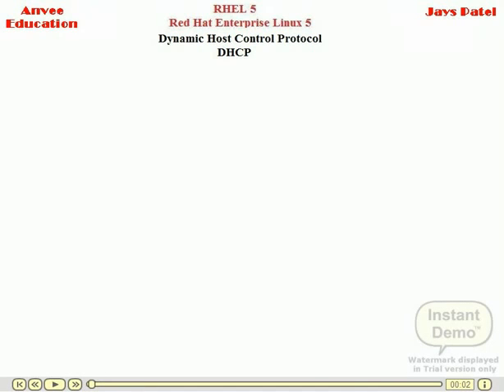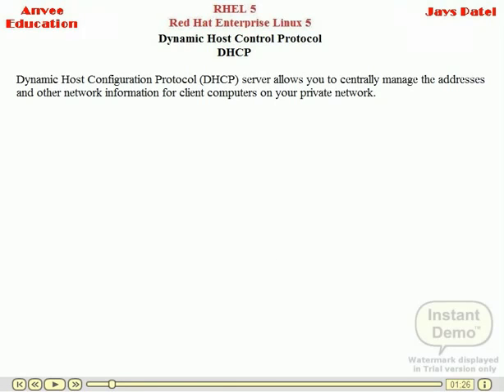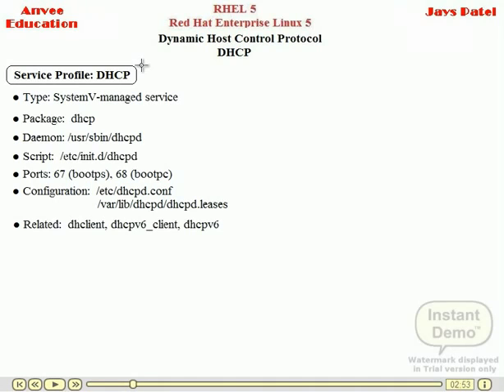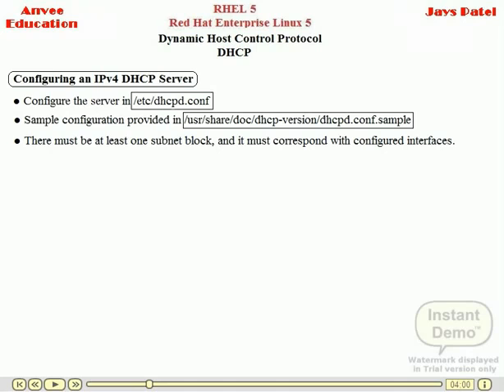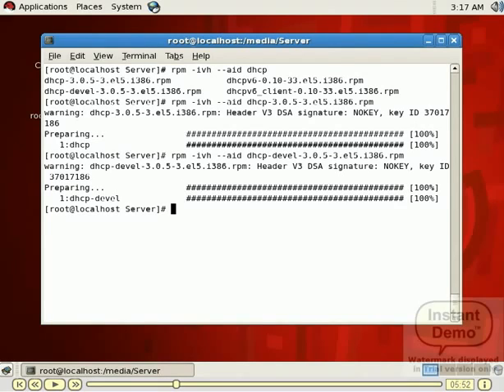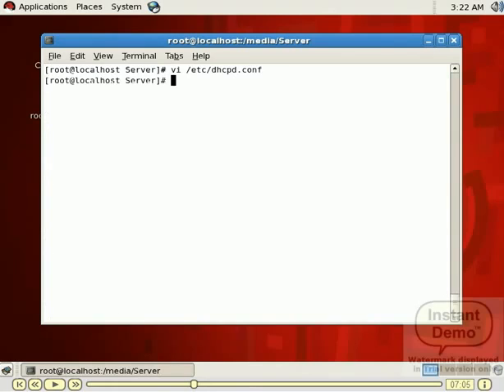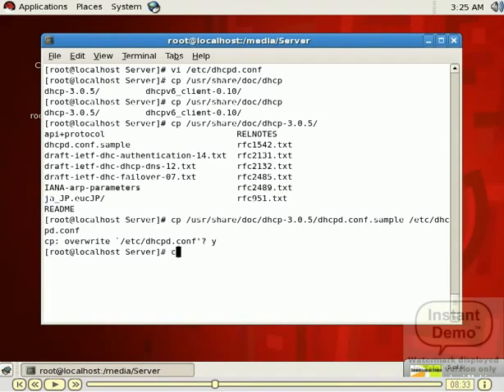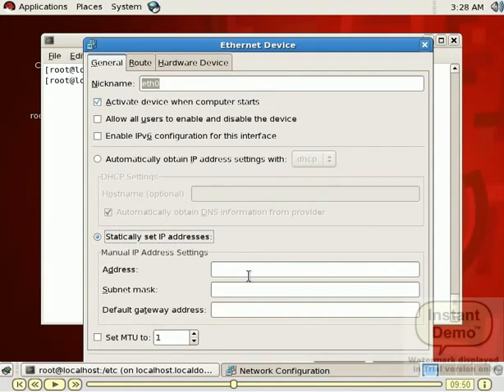Linux DHCP Server Dynamic Host control protocol)